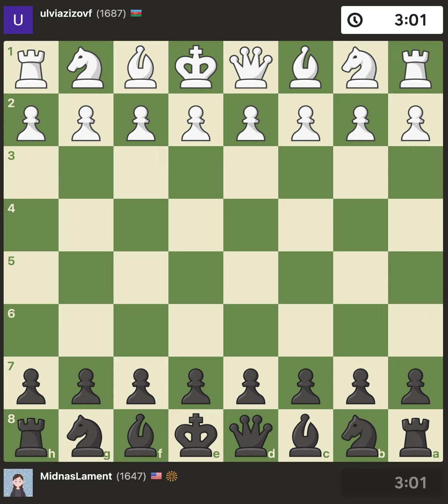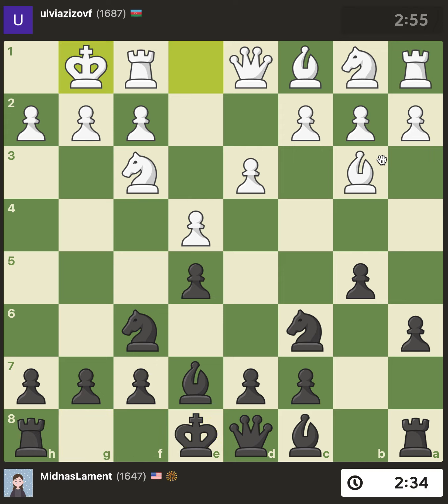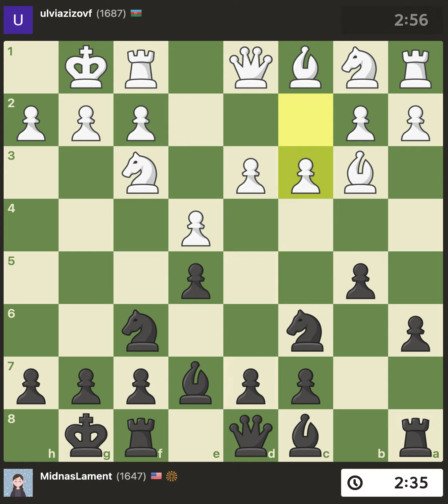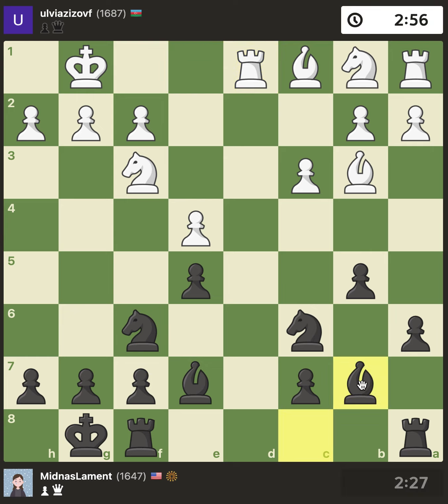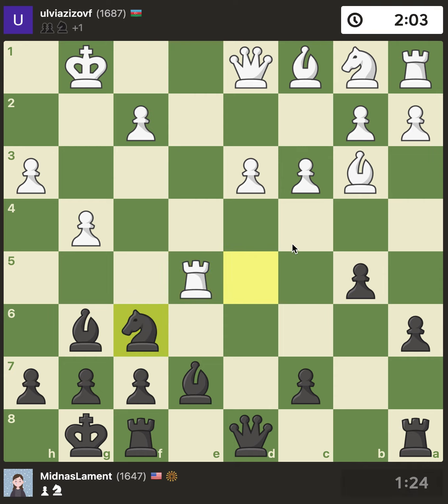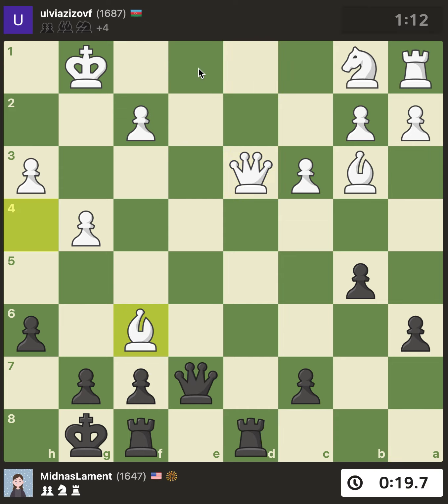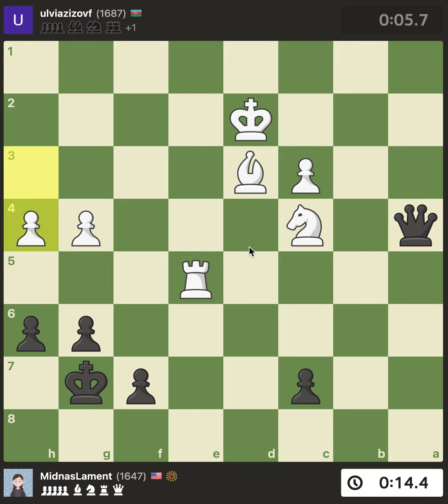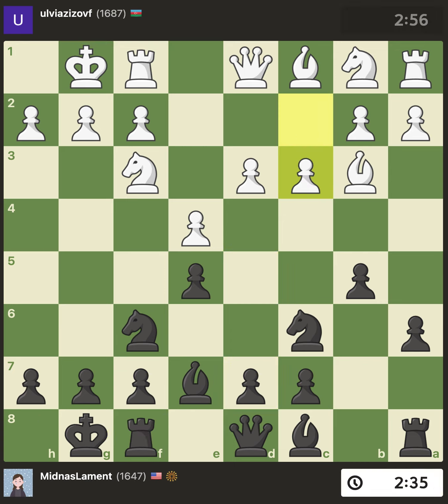Key Game #7 | Going for early d5 | Ruy Lopez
Let's dive into some key games and variations in the crazy world of chess.  I often stumble on lines and ideas that are absolutely CRITICAL to know.  Deep down I want to keep these secret, but okay, I will share a select few with you.  :)

-Stacia